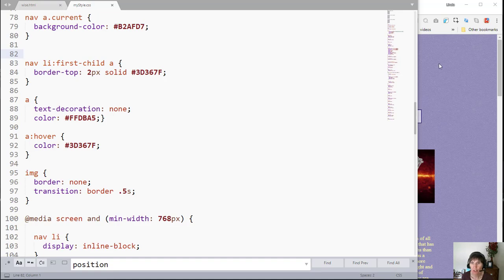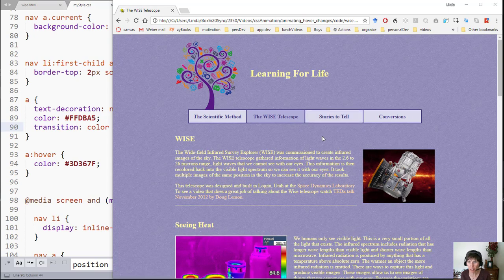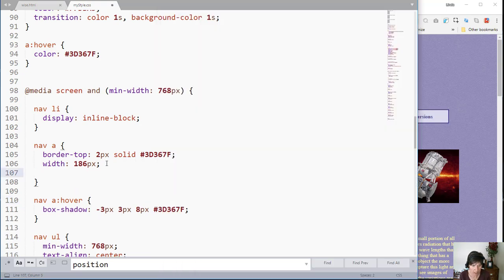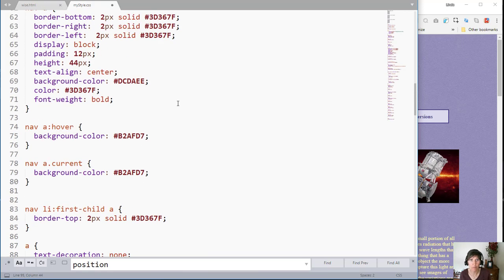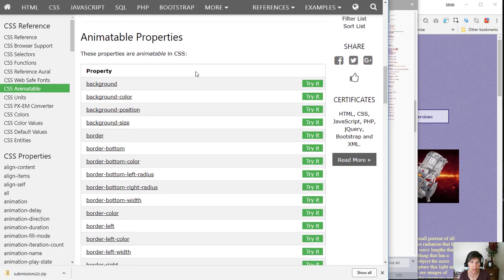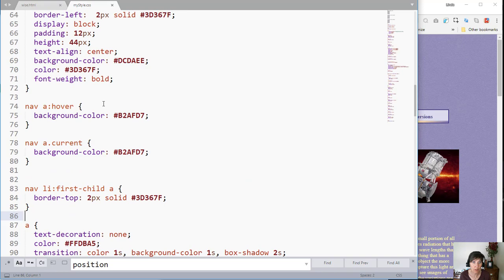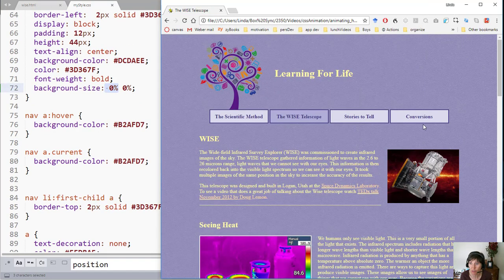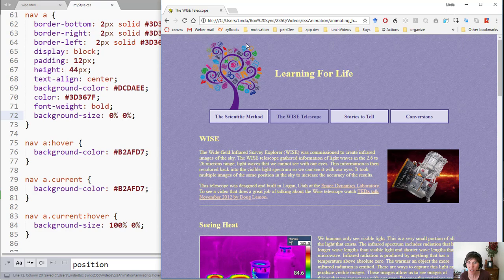The Transition Property, Animating Changes on Hover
The CSS transition property can be used to add animation when the style of an element changes. This video demonstrates how to use the transition property to smooth the changes made on hover.